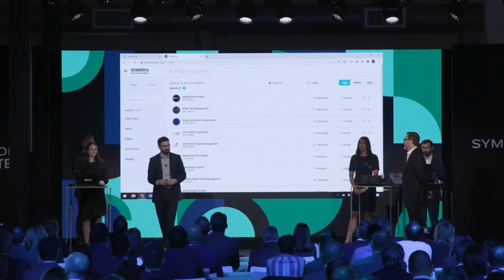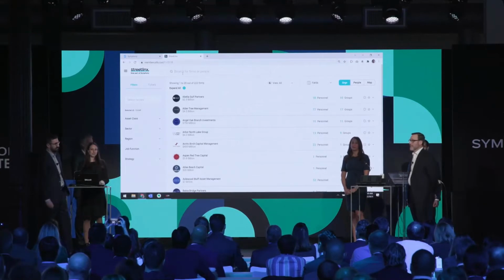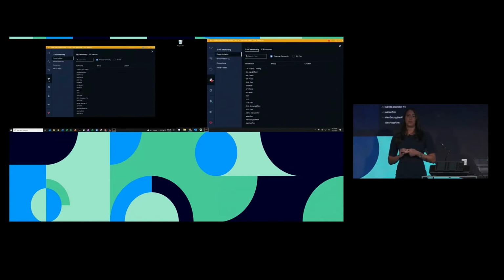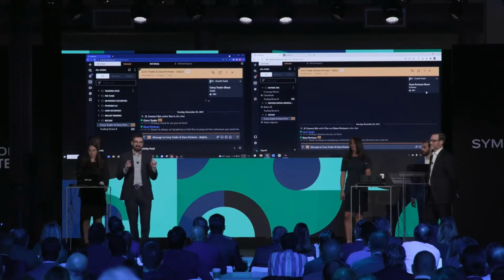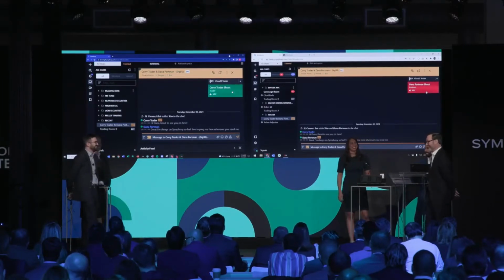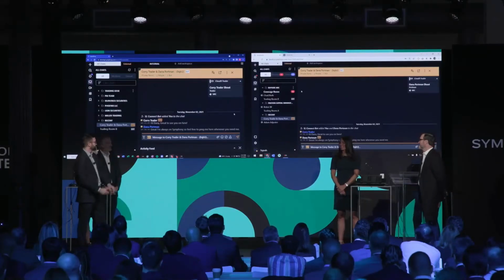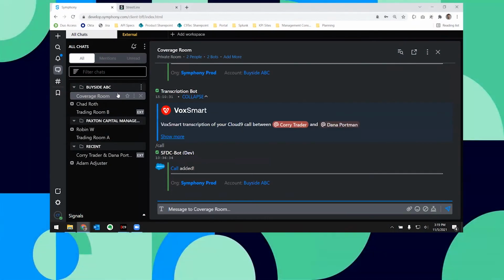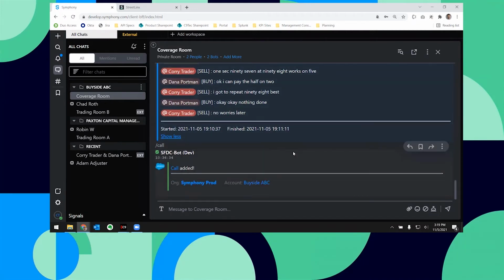Interfirm Workflows Demo: Symphony, Cloud9, and StreetLinx Live at Symphony Innovate New York 2021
See the new interfirm workflow connecting the StreetLinx directory, Symphony chat, and Cloud9 markets voice demonstrated live at Symphony Innovate 2021.

On stage:
- Gary Godshaw, CRO, Symphony
- Michael Lynch, CPO, Symphony
- Jim Miller, CCXO, Symphony
- Corry Starr, Strategic Account Manager, Symphony (Cloud9)

Recorded live in New York on November 2, 2021.

This content features products and functionality that are offered or being developed by Symphony at the time of recording. Future availability is subject to change.